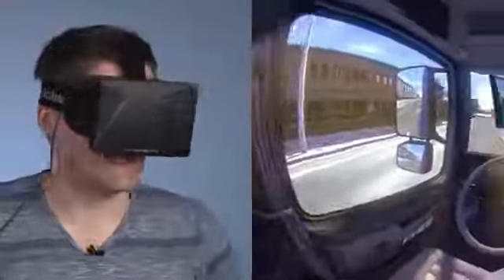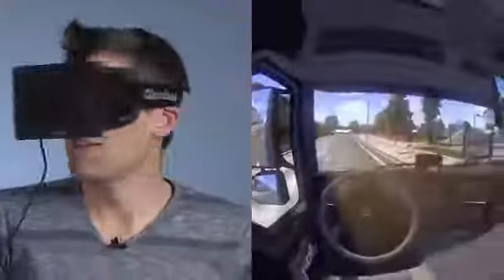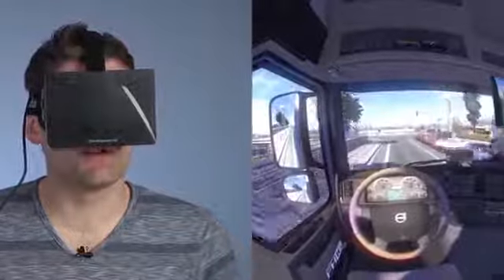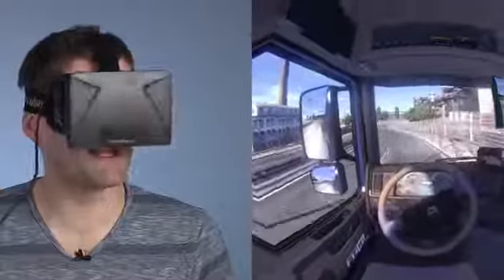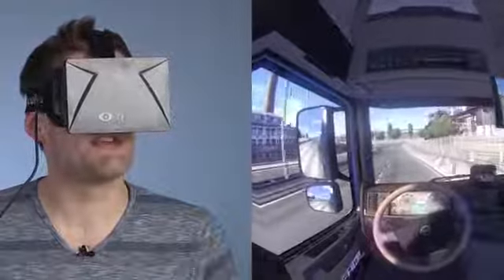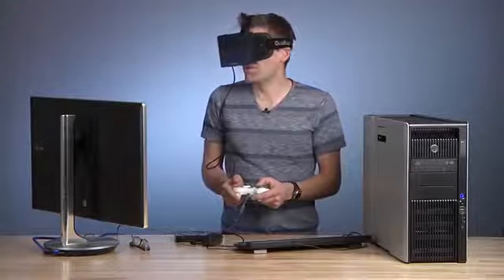Windows Hands On with Oculus Rift